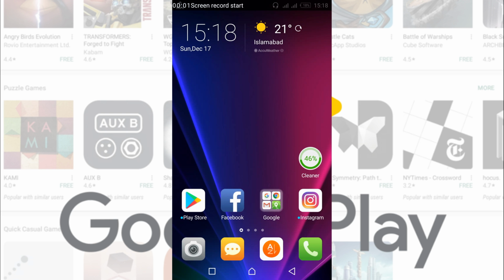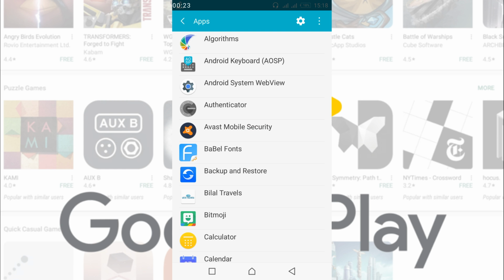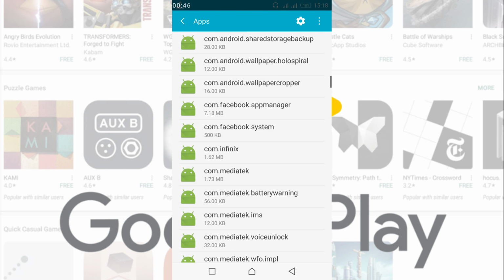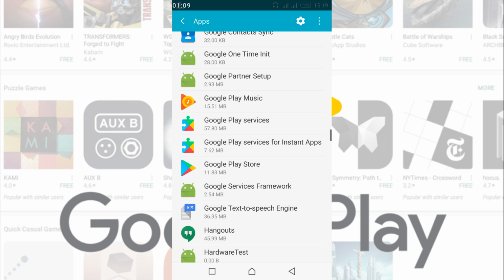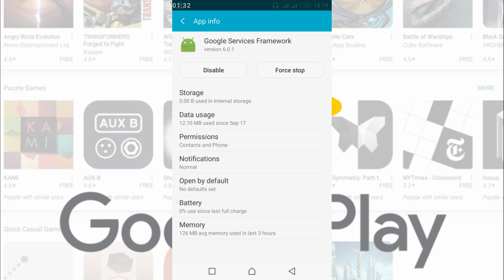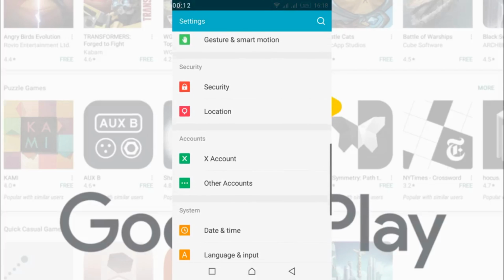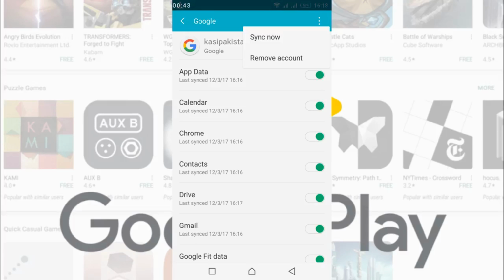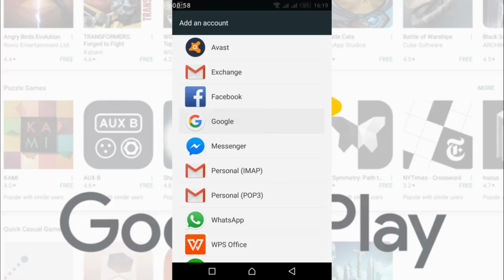FIX Unfortunately The Process com.google.process.gapps Has Stopped [UPDATED]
This article is for those who have gotten one of the following errors: 'Unfortunately, the process com.google.process.gapps has stopped' and 'com.google.process.gapps has stopped unexpectedly'. These relate to the same problem and it's actually easy to resolve, so don't panic. Below we show you how to fix it.